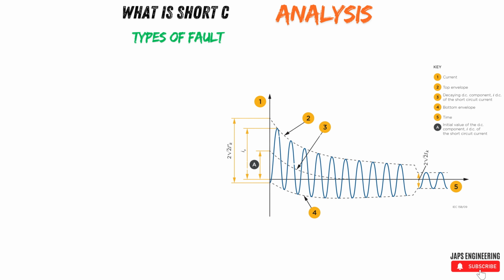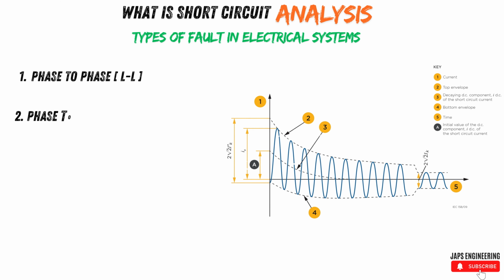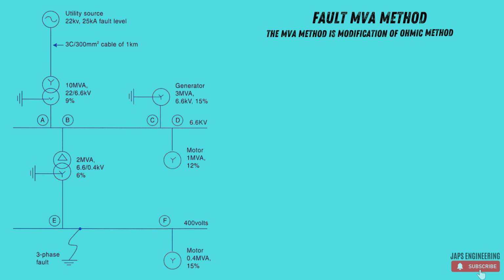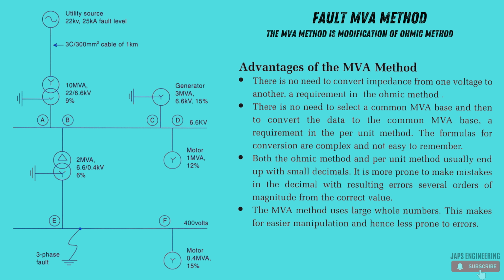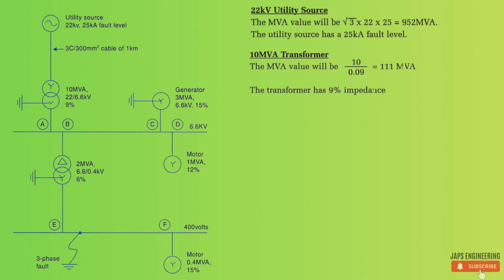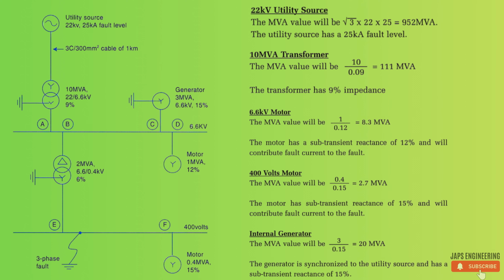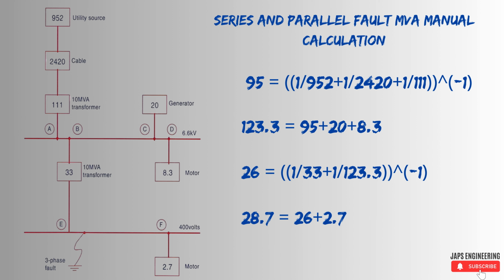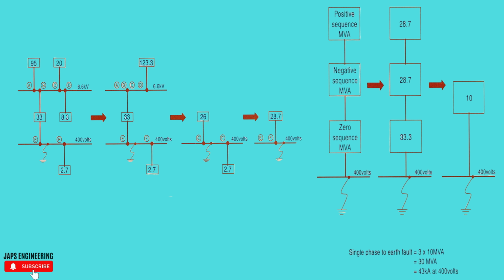Short Circuit Analysis | Fault MVA Method Explained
In this video, I explain Short Circuit Analysis using the Fault MVA method step by step. Perfect for university students, electrical engineers, and anyone passionate about power systems. Learn how to calculate fault currents at different busbars easily!